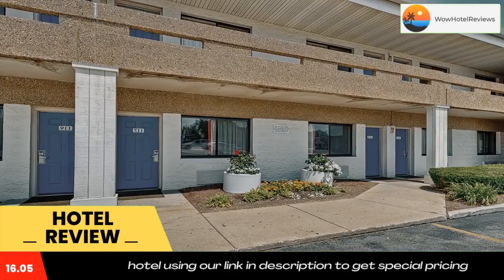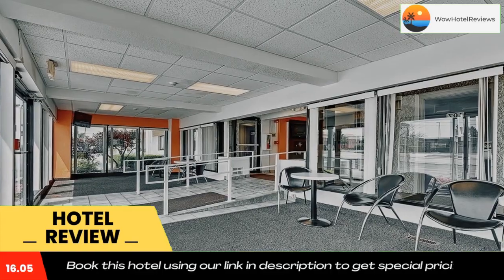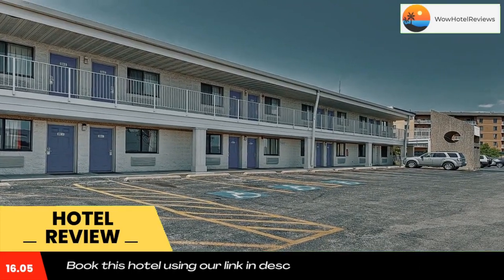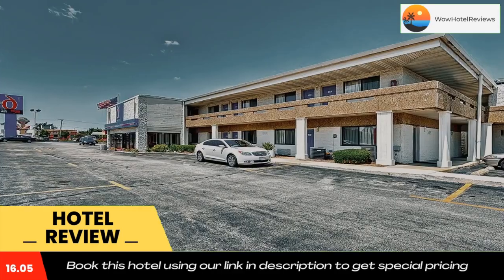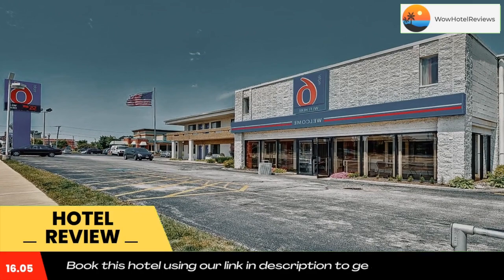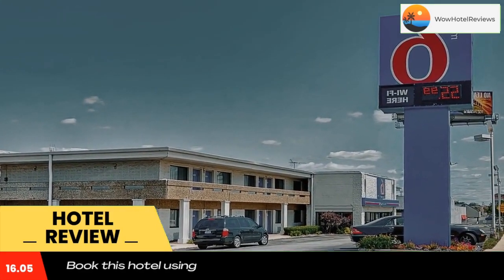Motel 6-Villa Park, IL - Chicago West Review - Villa Park , United States of America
Motel 6-Villa Park, IL - Chicago West

This motel is located in Villa Park, 25 minutes’ drive from the center of Chicago. It features an outdoor pool.
Cable TV is included in each guest room at Motel 6 Chicago West Villa Park. A work desk is provided.
Laundry facilities is on site.
The Brookfield Zoo is 25 minutes’ drive from the Villa Park West Chicago Motel 6. The Rosemont Convention Center is 17 miles away.